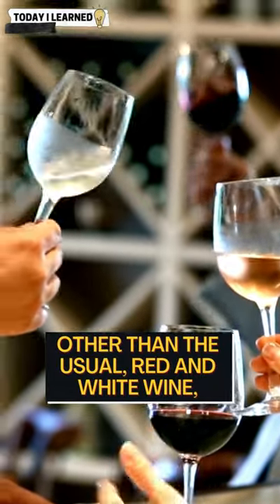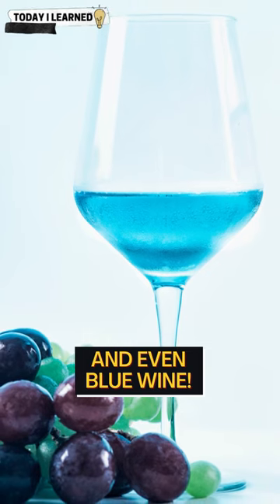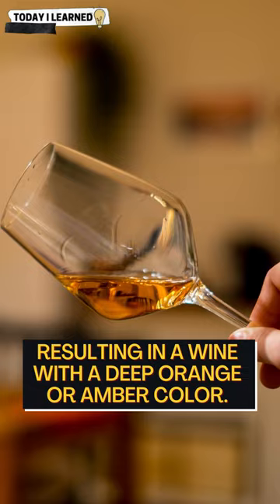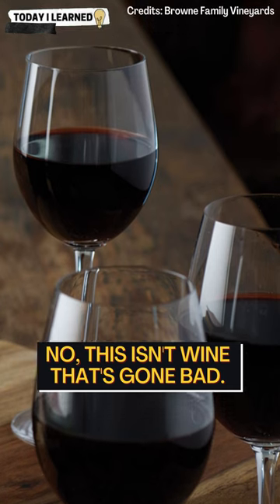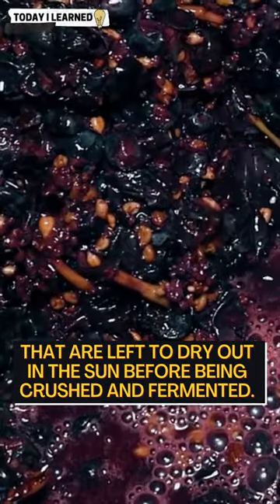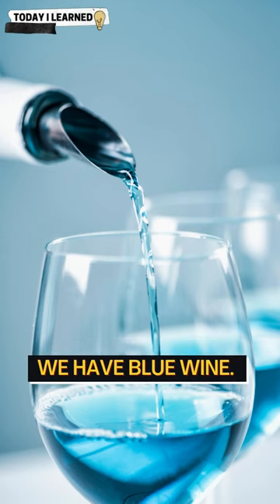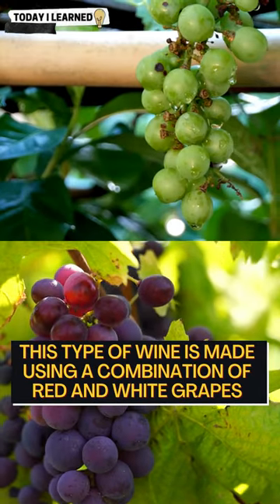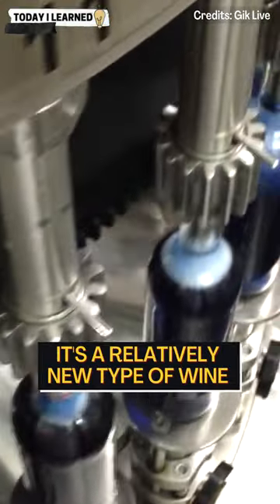Other Wine Colors You Never Knew Before!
Who would’ve thought that these wine colors exist! And yes, they do taste magical.